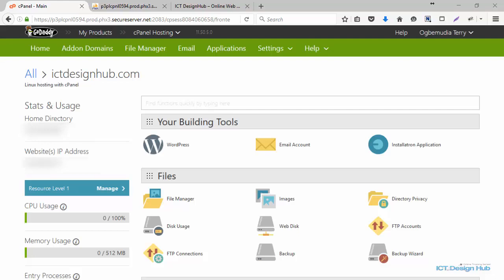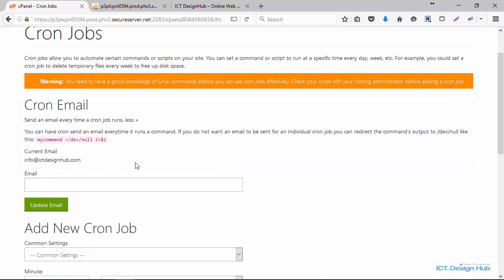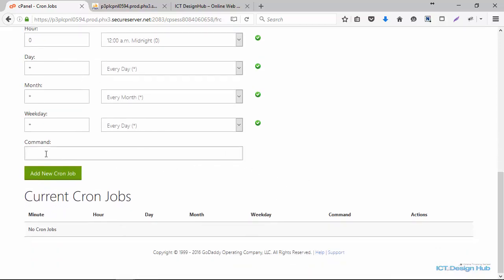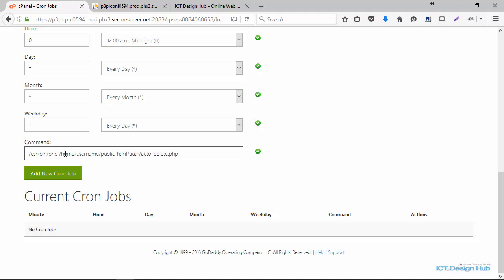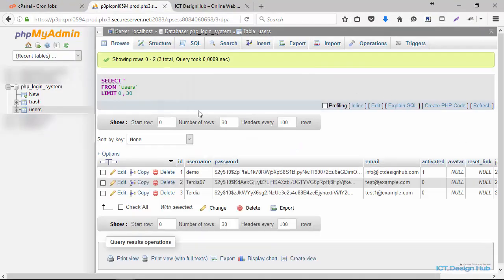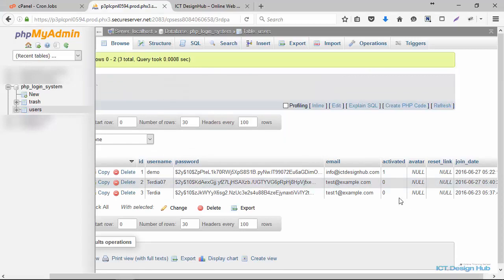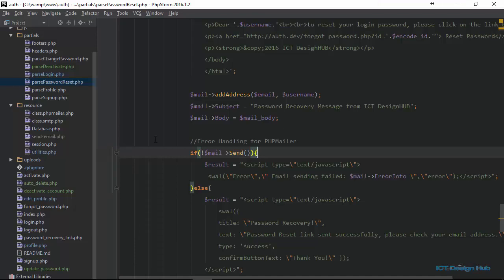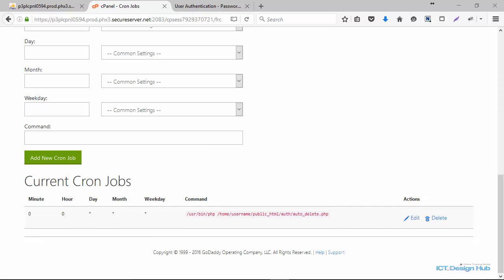PHP Login and Registration System: Automating Task with Cron Job in PHP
In this lecture, you will learn how to automate tasks using Cron Jobs.
We create a PHP cron job task that will run once daily, calling our
script that will delete all non-activate accounts 3 days after
registration and accounts that have been deactivated and the user did not
logged in after 14 days.

This is a safe and easy way to keep our database clean and free from
inactivate accounts that can create a loophole in our system.